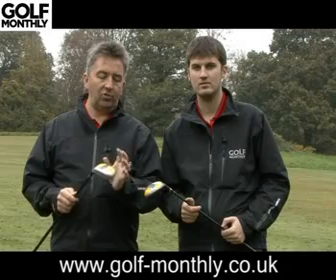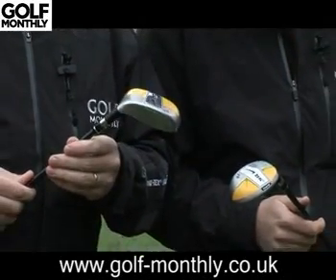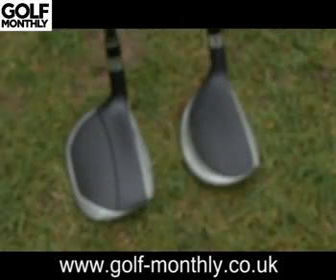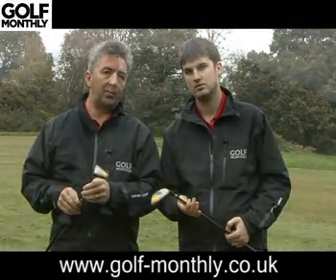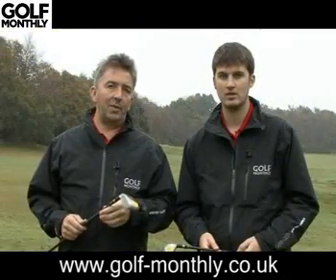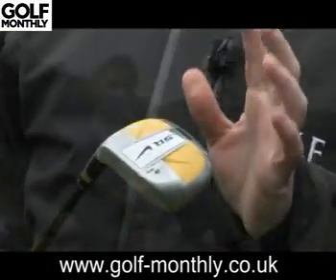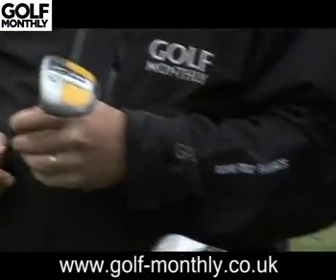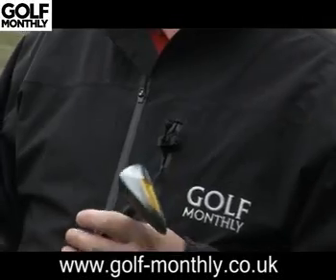Golf Monthly - Nike SQ Sumo Hybrids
"Square" comes to the world of the utility club thanks to Nike's new SQ Sumo2 model. It's one of two new hybrids from the brand and is designed for maximum forgiveness thanks to the high moment of inertia its shape generates. Its sister - the more conventionally-shaped Sumo -- should offer a greater degree of workability, while both are engineered for versatility thanks to their "monorail" soles.

GM's Gear Vault video team put both models to the test as soon as they hit the office.

Log onto the Gear Vault again in a fortnight's time to see two of this year's latest driver arrivals in action -- Srixon's new Z-RW and the "pentagonal" Yonex Nanospeed-i.